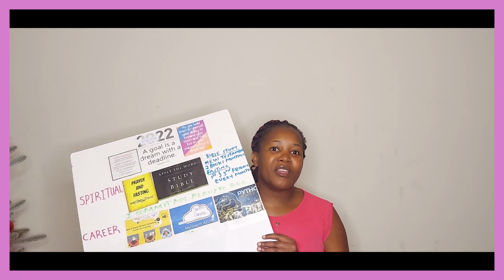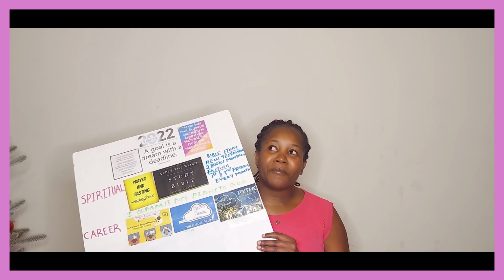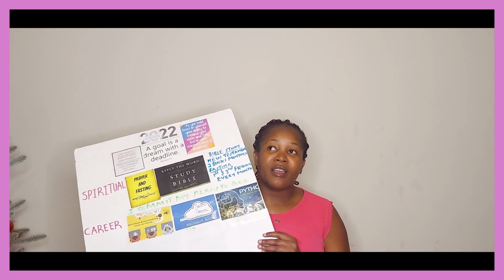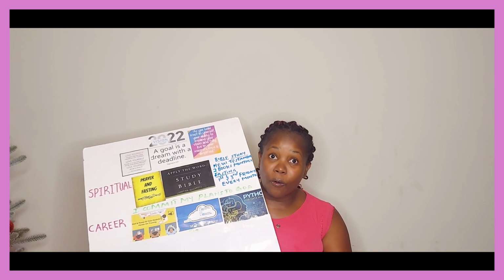How To Make Effective Vision Board For 2023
In this video I will be you showing how to make vision board  and the major things you should include on your vision board